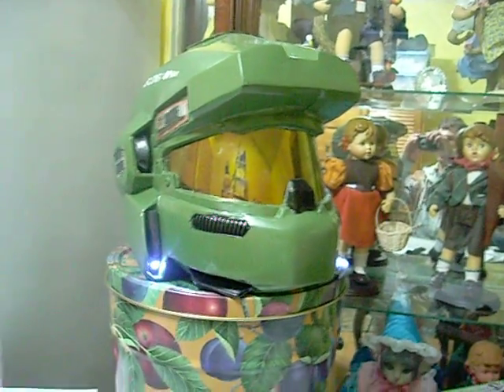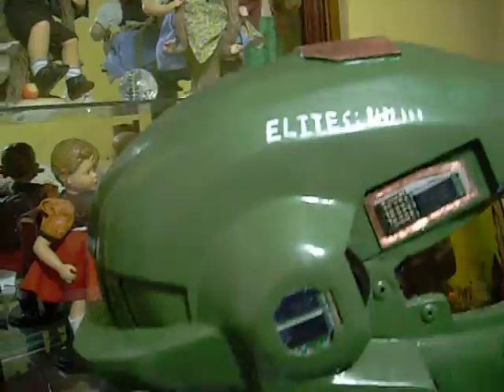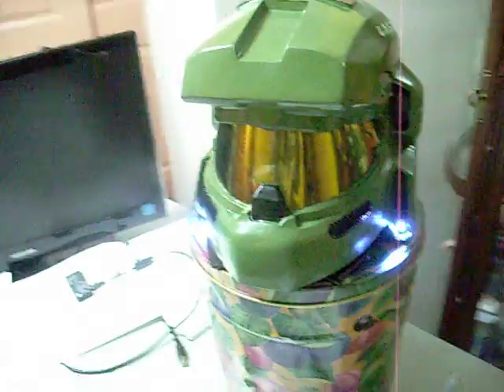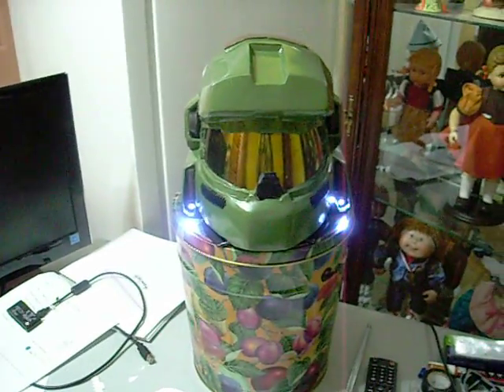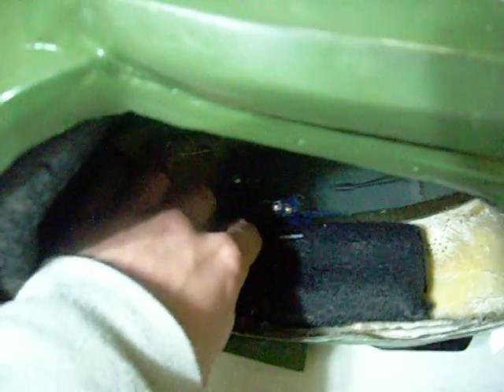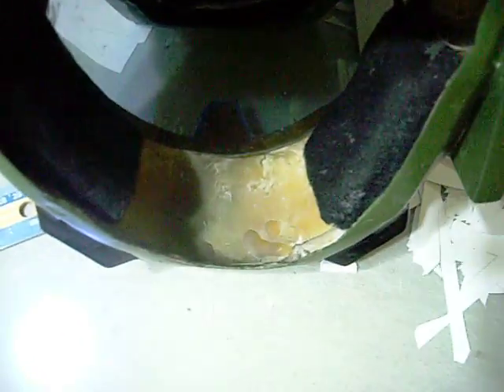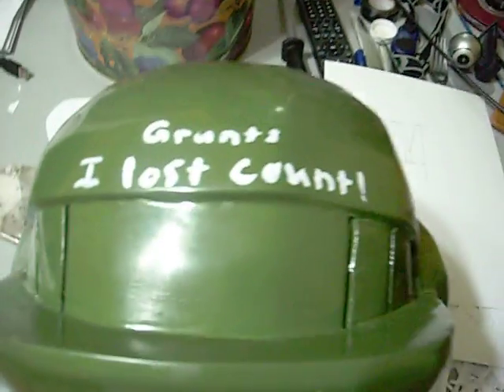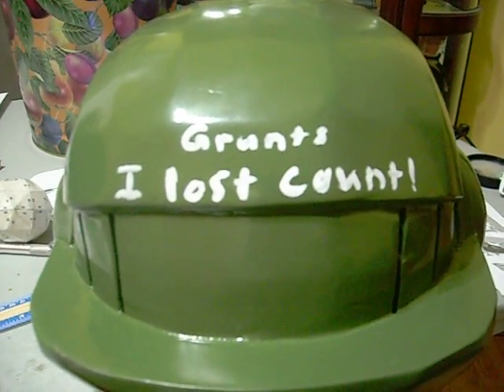Halo-Grenadier-Helmet-Finished.two month in the making...AVI